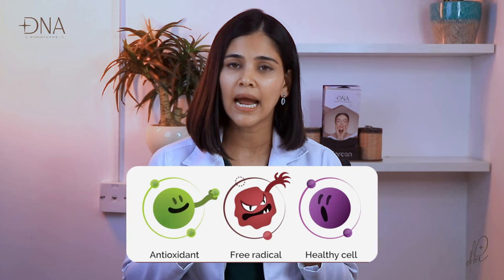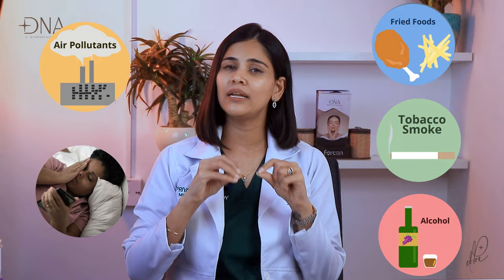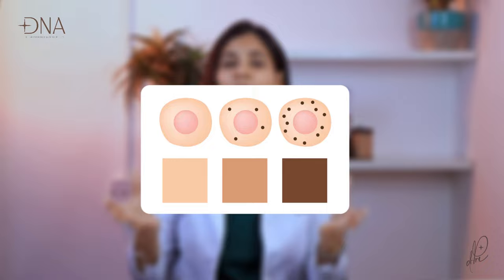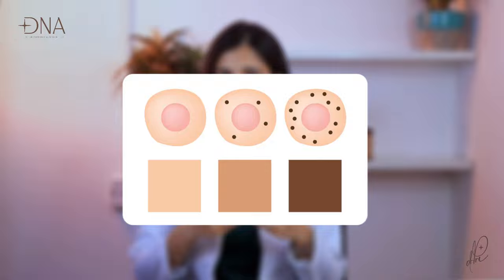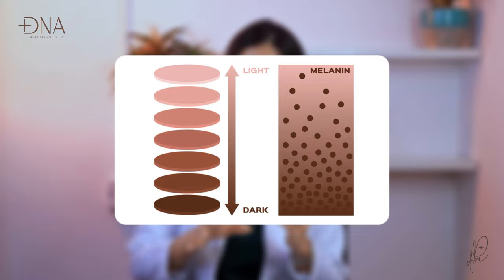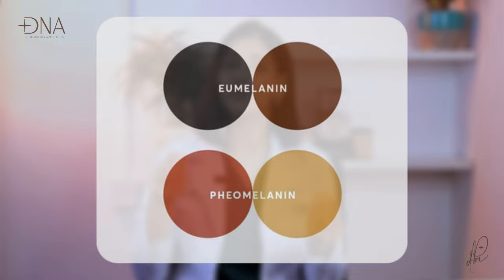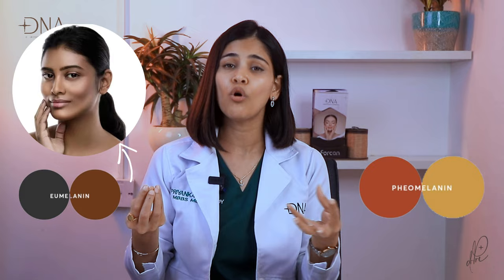Glutathione to improve skin tone ? | Dr Priyanka Reddy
Are you using glutathione to improve your skin tone❓
Then this video is just for you!

➡️ What is glutathione?
➡️ Do antioxidants really benefit the skin?
➡️ Forms of glutathione!
➡️ Is glutathione safe to the body?